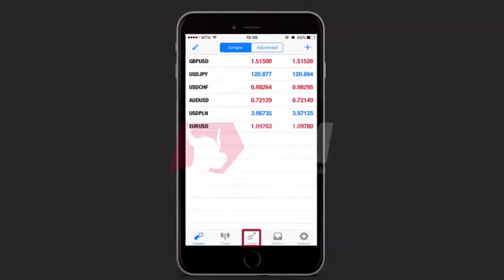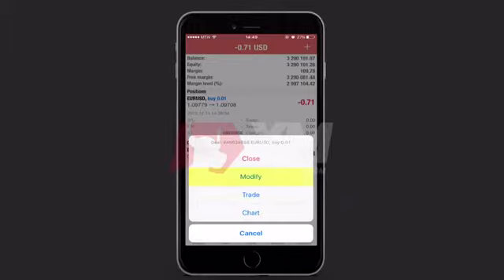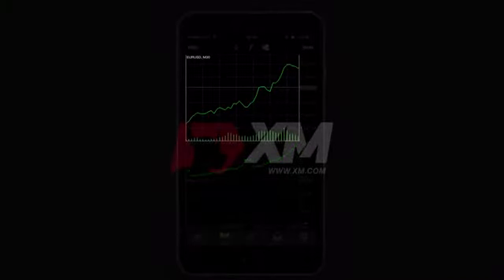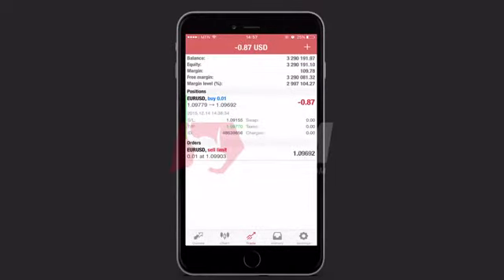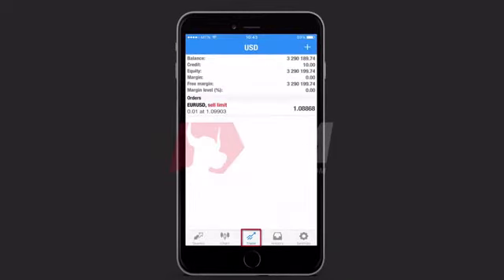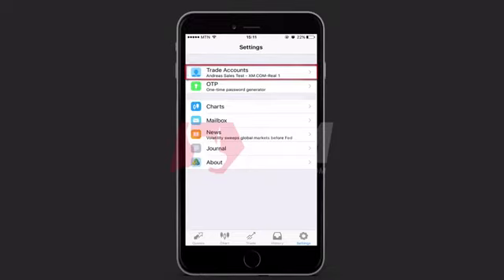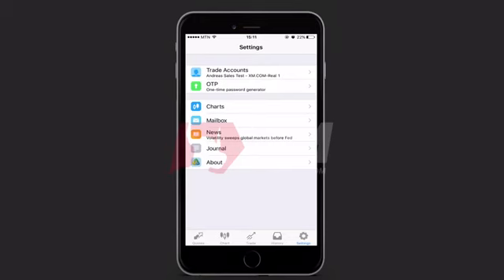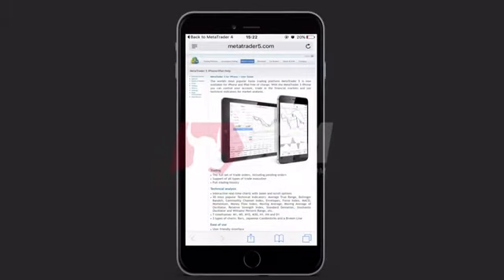METATRADER4 TUTORIAL FOR BEGINNERS (PART 2)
Ever wondered how to use MetaTrader4 like a pro? Well today I'll show you in the best MetaTrader4 tutorial for beginners in 2021! Sit back, relax and watch this MetaTrader4 masterclass, taking you through all the tools from beginners stuff like placing trades to advanced concepts such as contract size.